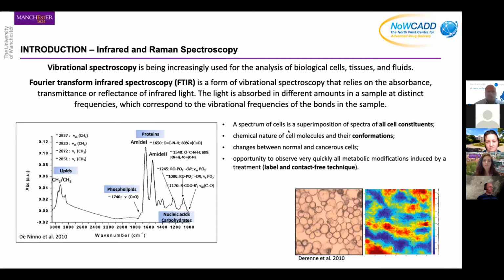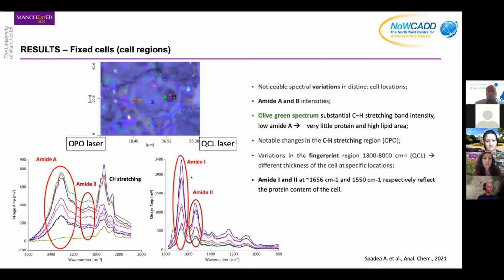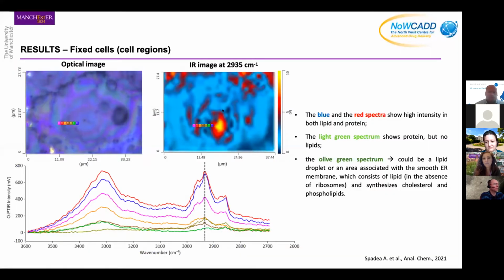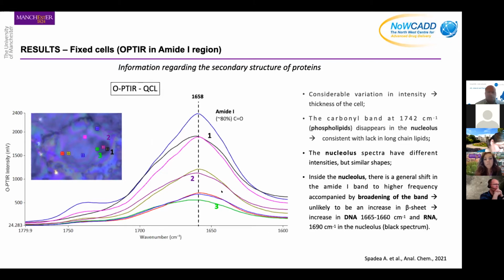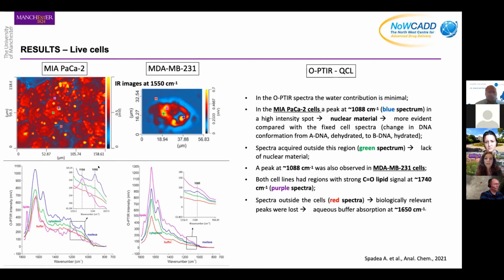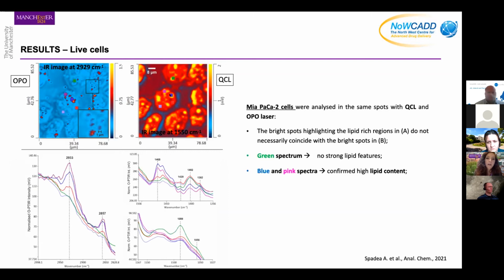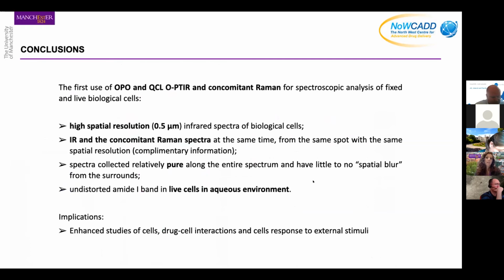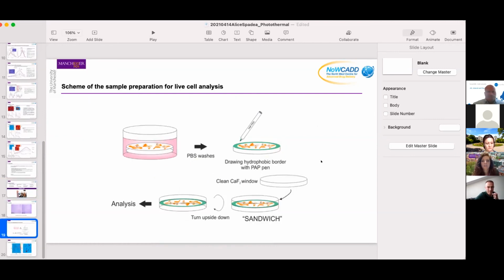Analysing Live Single Cells with O-PTIR + Raman Spectroscopy - Dr Alice Spadea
A recording of "Analysis of Fixed and Live Single Cells Using Optical Photothermal Infrared with Concomitant Raman Spectroscopy" by Dr Alice Spadea of The University of Manchester.

Recorded at Blue Scientific's "Life Science with O-PTIR" online workshop in April 2021.

O-PTIR (Optical Photothermal Infared) is a breakthrough technique that overcomes the traditional limits of infrared. Unlike traditional IR, it’s suitable for liquid and solid samples, so it can be used to study living systems, opening up new possibilities for IR spectroscopy in life science.

Blue Scientific is the official distributor of the mIRage O-PTIR microscopy from Photothermal Spectroscopy Corp in the UK and Nordic region.